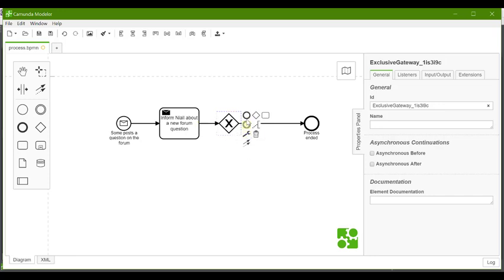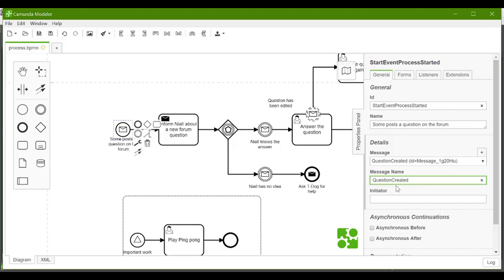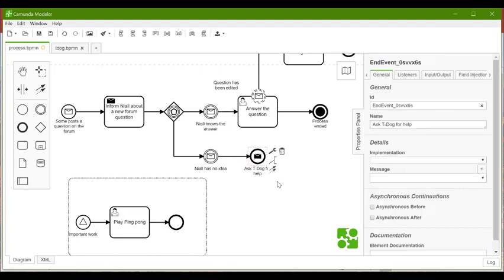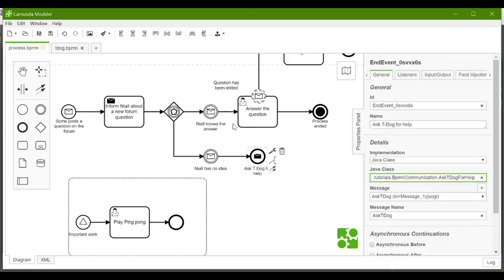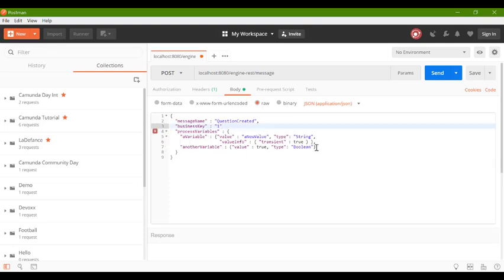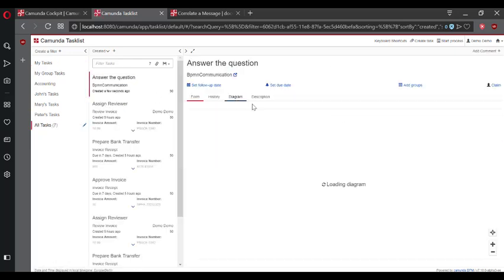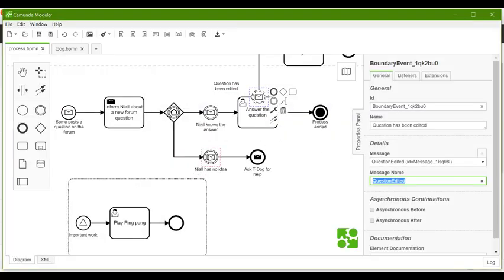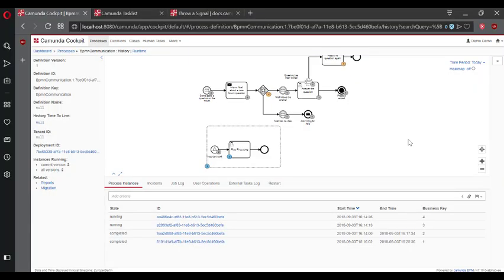Tutorial: Messaging with BPMN (Video 7)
In this how-to video, you will learn how about messaging with BPMN. This will include starting a process with a message, waiting for an external message, sending messages to and from processes, non-interrupting messages, as well as when to use a Signal Event.

To best understand what Niall Deehan, an international consultant here at Camunda, discusses in this video, you will need to have an understanding of:

- Java
- REST
- Camunda basics
- BPMN basics